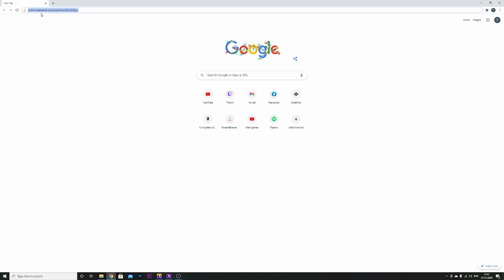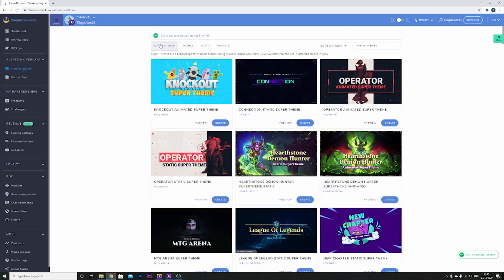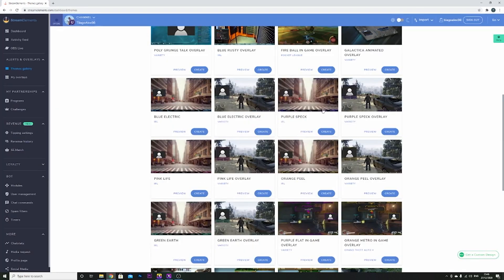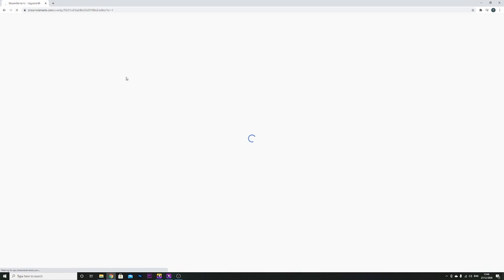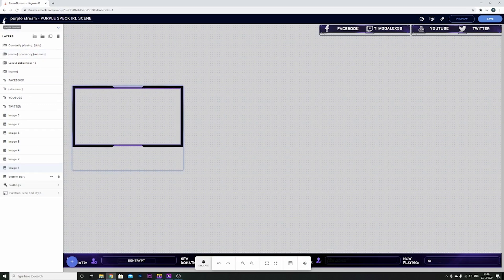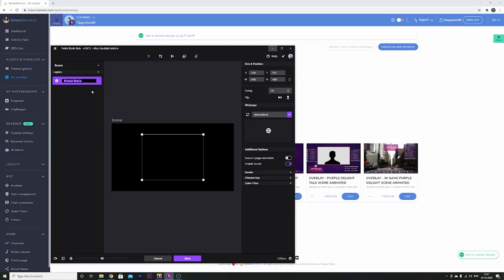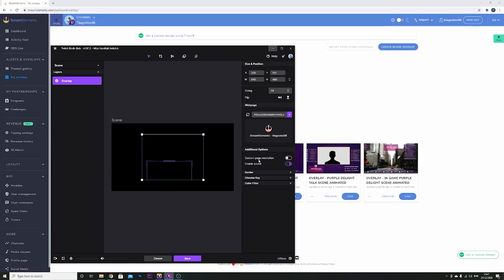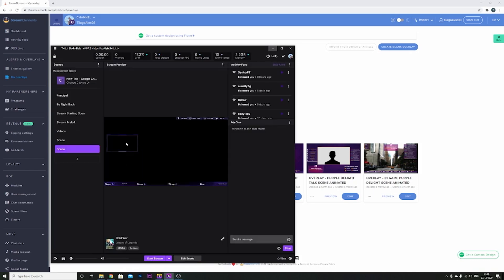[WORKING 2024]How to add Stream Overlay from Stream Elements into Twitch Studio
Sorry for the bad quality. Will increase it next Video.

If you have any questions leave them below on the comments.